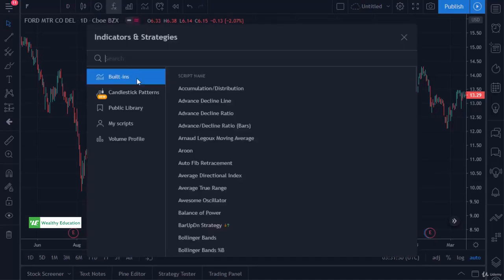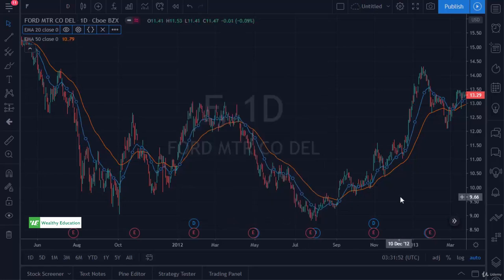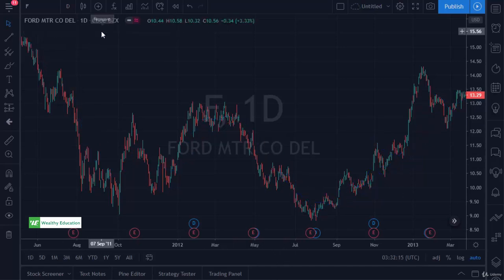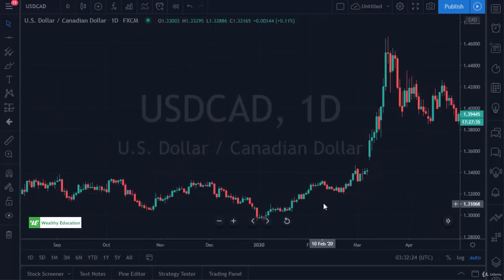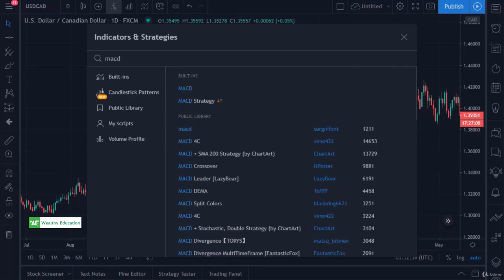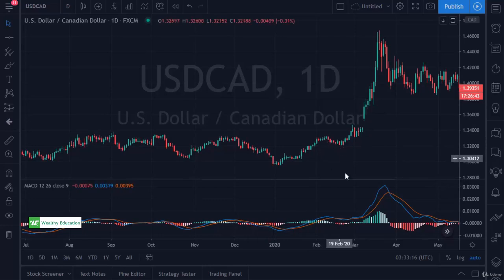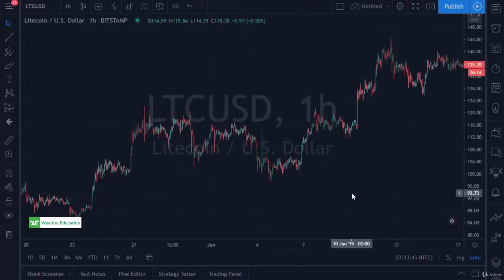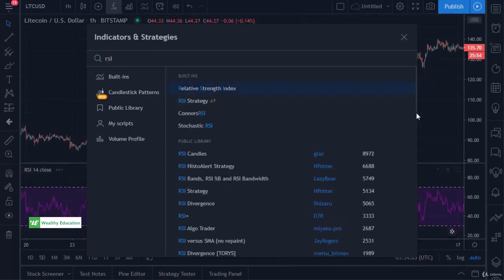8. Examples How to Trade Cup and Handle | 8 of 14 - Module 2